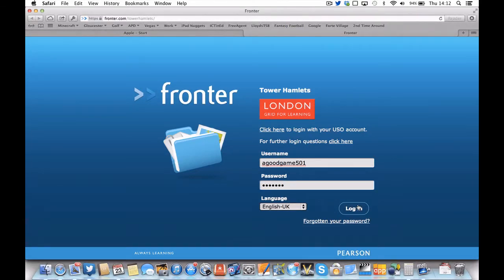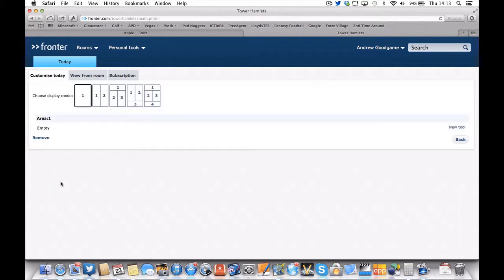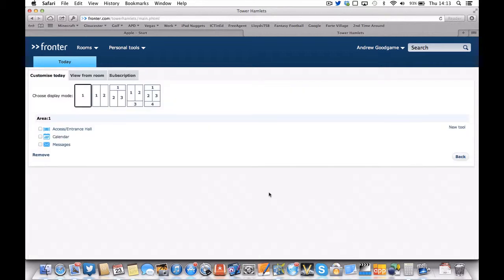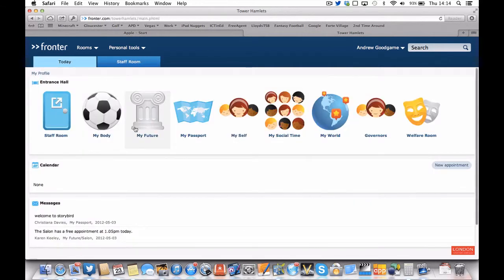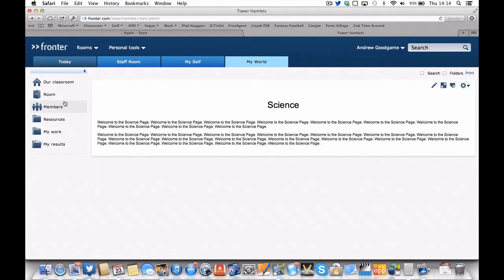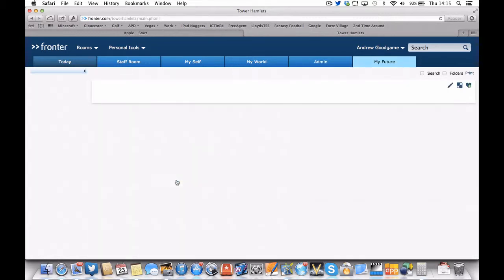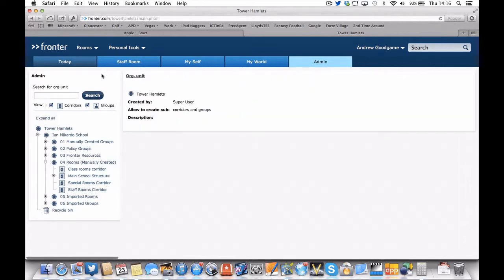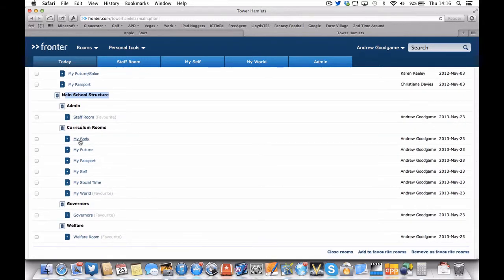Fronter Update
Update for Deb